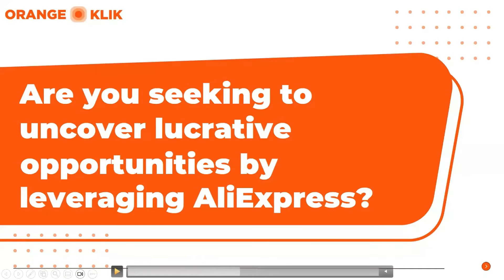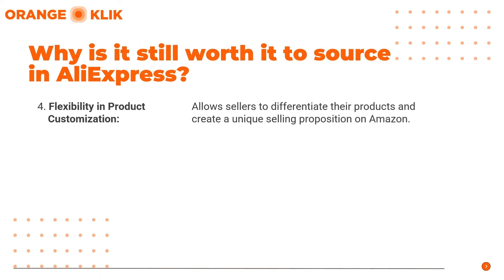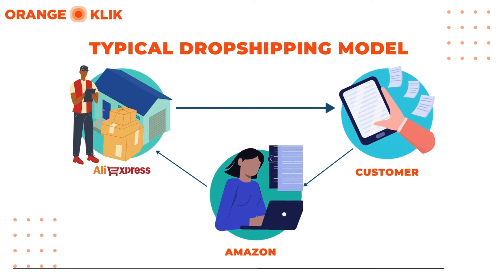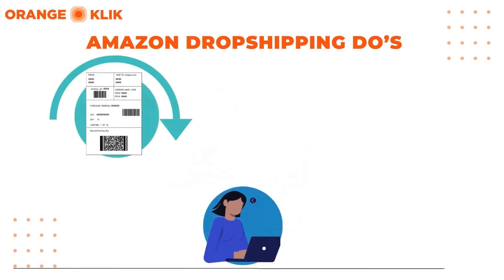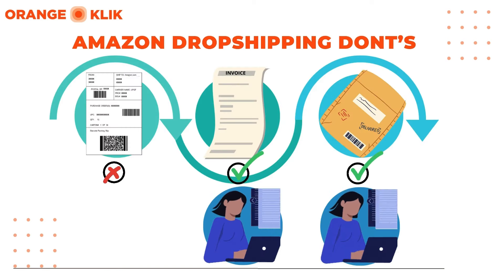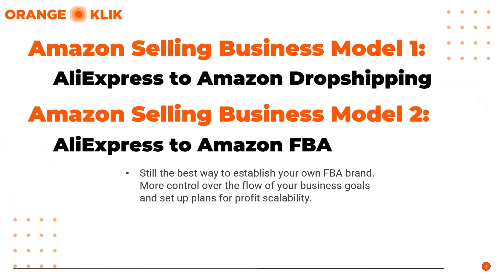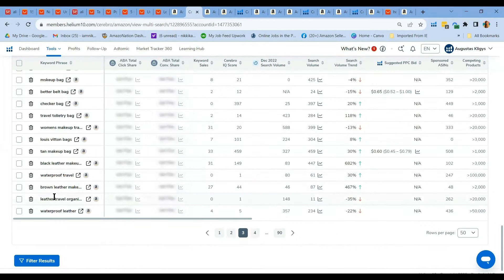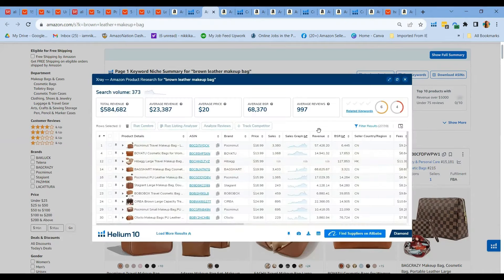Uncover AliExpress Gems: Boost Your Amazon Sales with Unique Products!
Dive into the world of AliExpress sourcing and discover why it's a game-changer for Amazon sellers!  With its vast selection of unique and profitable products, AliExpress offers an opportunity to find hidden gems that can boost your Amazon sales.

In this video, we explain the reasons why sourcing from AliExpress should be on every seller's radar, what are the do's and dont's as well as how to use Helium 10 XRay and Cerebro to uncover keywords with the best search volume for your product.

🔶 Topics covered in the video:

➤ 00:00 Helium 10 for finding AliExpress products
➤ 01:25 Sourcing on AliExpress
➤ 03:10 Downfalls
➤ 04:03 What about the suspension of Amazon droppshipers?
➤ 05:09 Dropshipping do's
➤ 05:57 Dropshipping dont's
➤ 06:47 2 different business models
➤ 07:36 Start looking for a product on AliExpress
➤ 11:01 Helium 10 XRay tool insights
➤ 12:15 Reverse ASIN keyword research
➤ 16:23 Analyze selected keyword search volume
🔶 About HELIUM 10

With over 20 highly integrated tools, Helium 10 empowers Amazon sellers with everything they need to start, run and grow their business to the next level. From product discovery, keyword research and financial analysis + more, they help entrepreneurs, upstarts, and Fortune 500 companies crush it every step of the way.